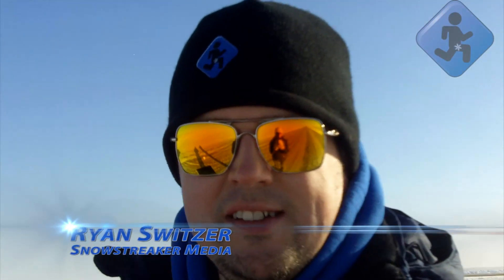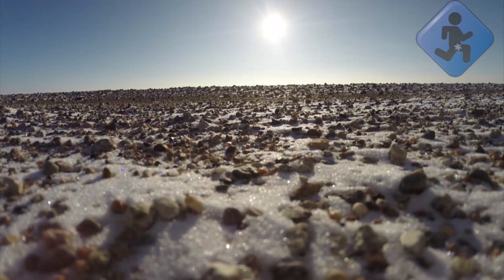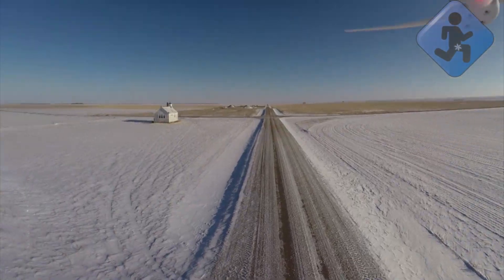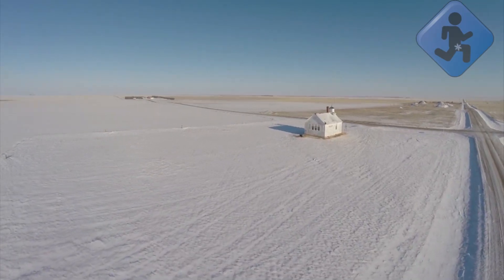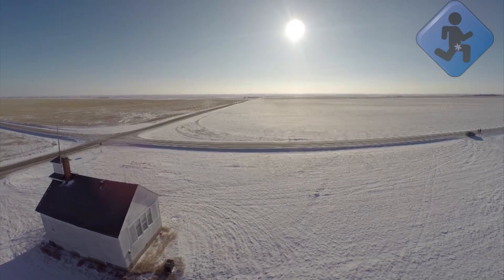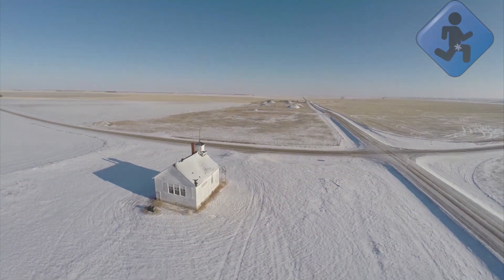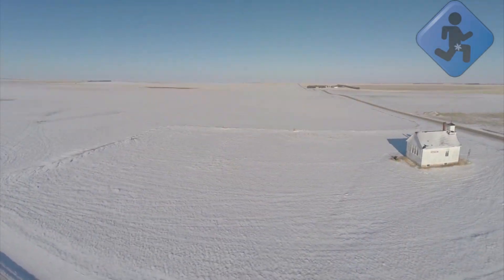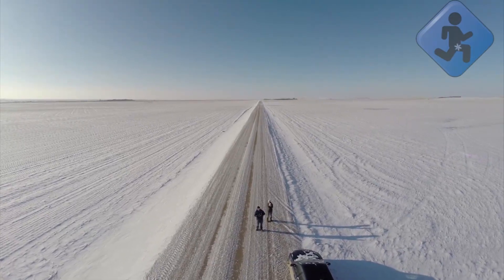Can a DJI Phantom 2 Drone Fly in Extreme Cold? Will GoPro Hero 3+ Work in Extreme Cold?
A test to see how a DJI Phantom 2 with Zenmuse H3-3D Gimbal will work in extreme cold weather. The camera was a GoPro Hero 3+. Weather Conditions were around -30 Celcius (-22 Fahrenheit) with a windchill of -42.If you're wondering if a DJI Phantom 2 drone will fly in below freezing cold conditions, here is your answer. Filmed just south of Kyle, Saskatchewan.  We don't recommend flying your Phantom Quadcopter and using a GoPro Camera in conditions this cold...we're just seeing if it's doable.